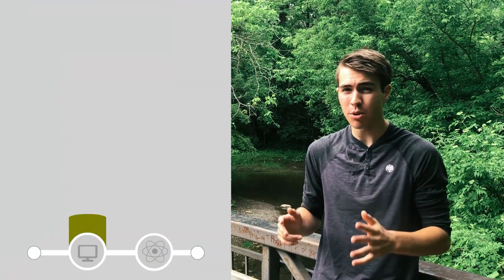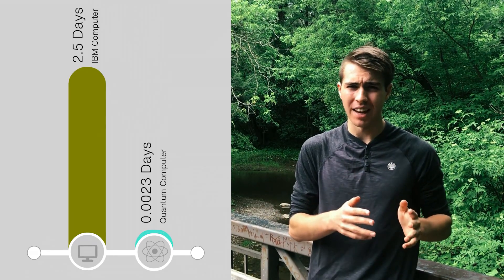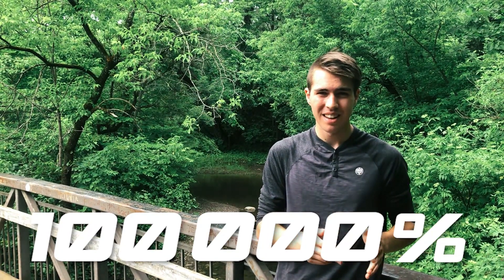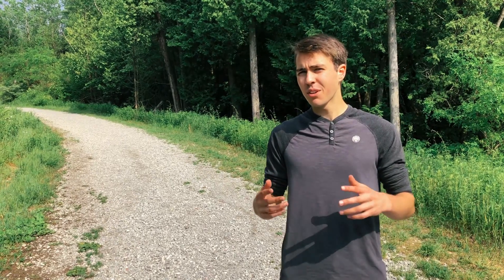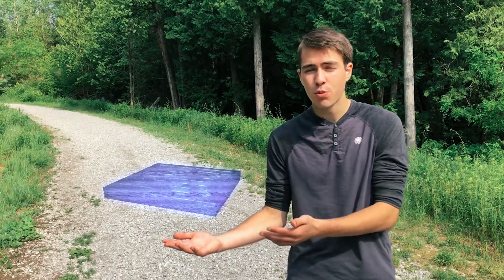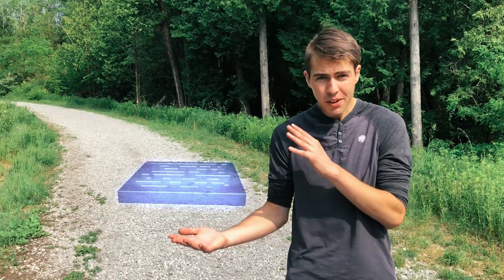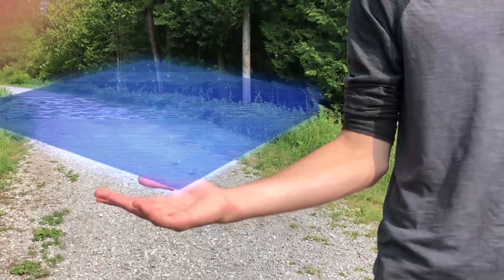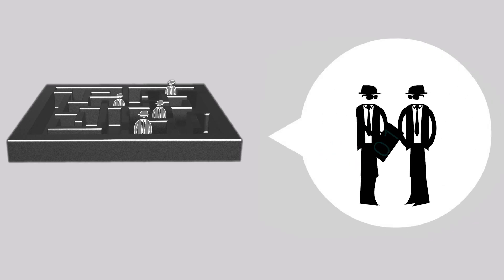Breakthrough Junior Challenge 2021 ll How do Quantum Computers Work?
What is a Quantum Computer and how does it work? Are these computers really the groundbreaking inventions scientists are talking about?

Learn how Quantum Computers work and what makes them differ from normal computers! In 2019, Google created a quantum computer that was able to solve a complex problem 1000 times faster than the world’s fastest supercomputer. At this rate, Quantum computers will soon be able to run simulations that previously took a week in just a few minutes. Quantum computers are real and they’re already shaping our future!

Made using Adobe Premiere Pro, Adobe After Effects, Adobe Animate, Adobe Photoshop, and Blender